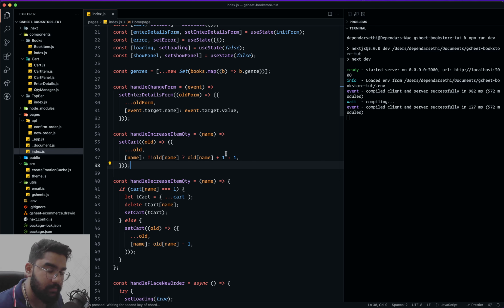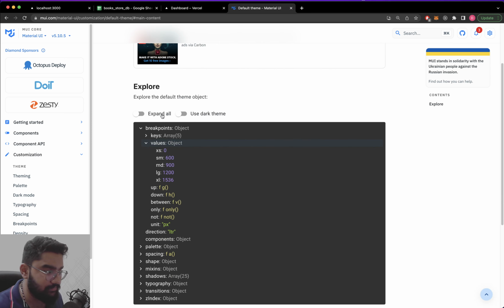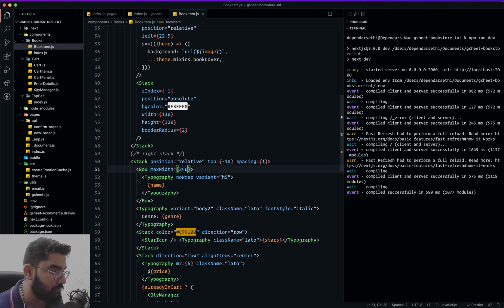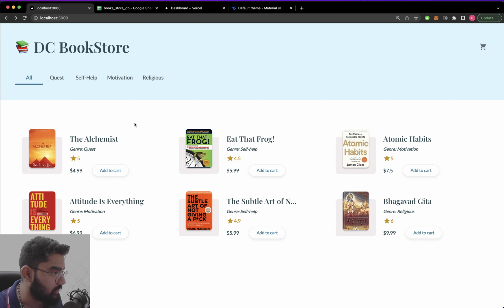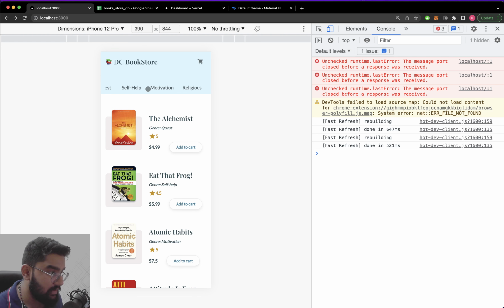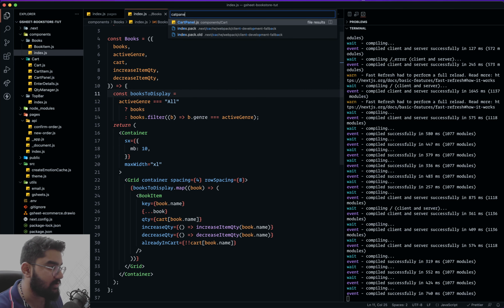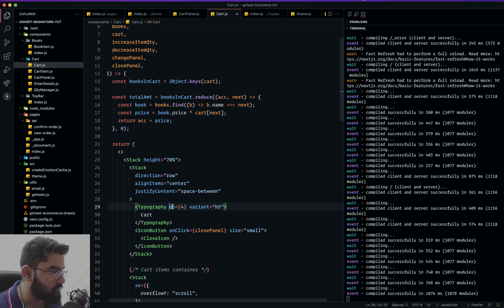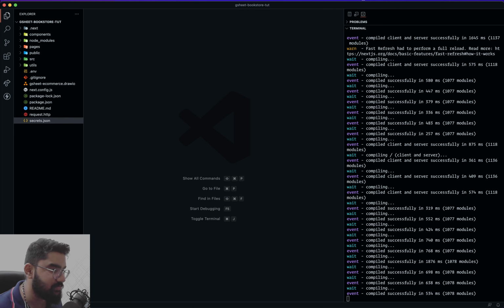Google sheet to online store - #43 Making the layout responsive